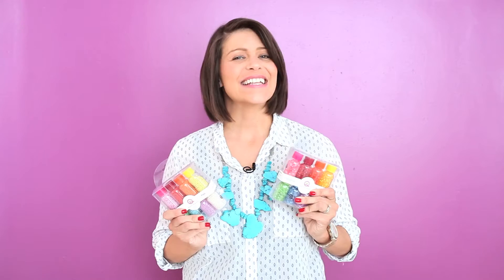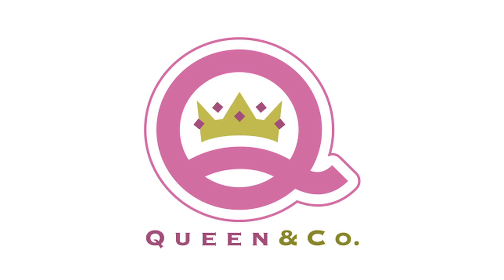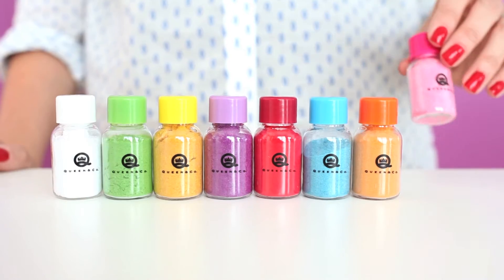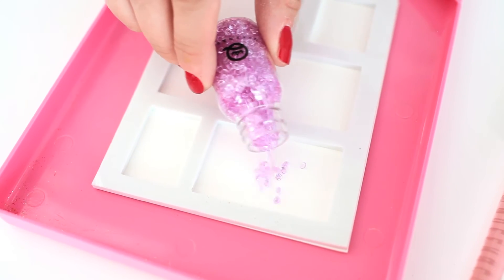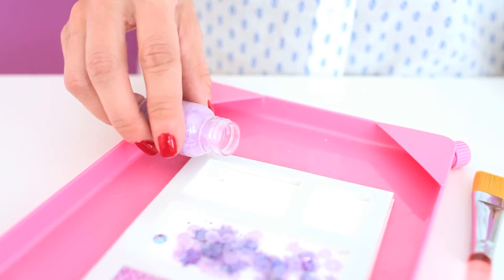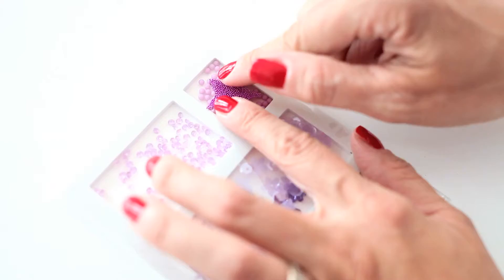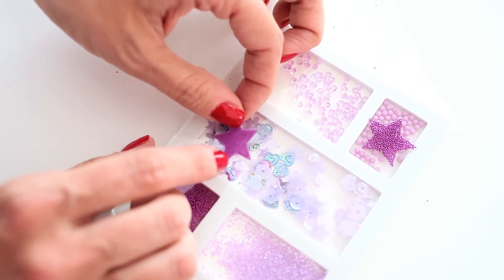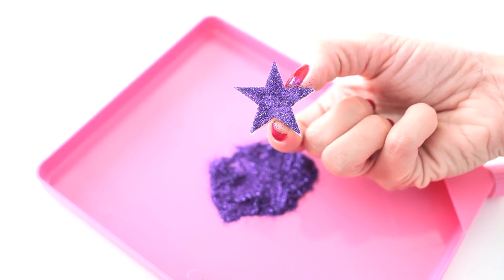Queen & Co Shaker Card Toppings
Get an up close look at our beautiful shaker card toppings.